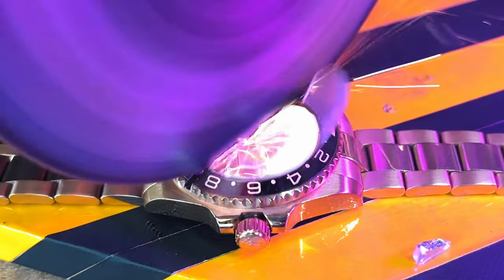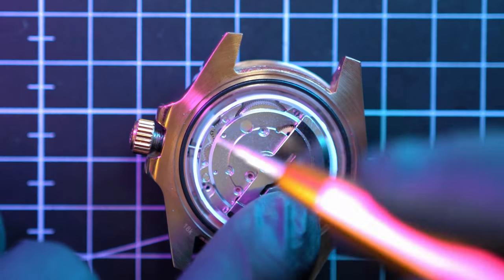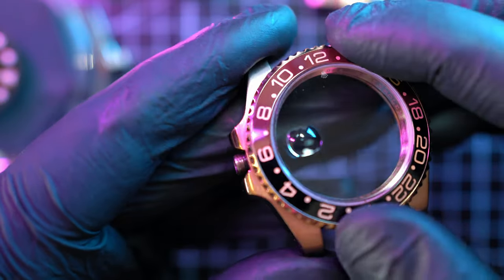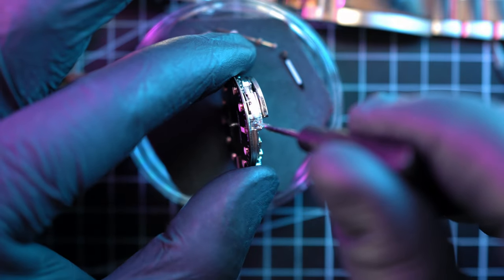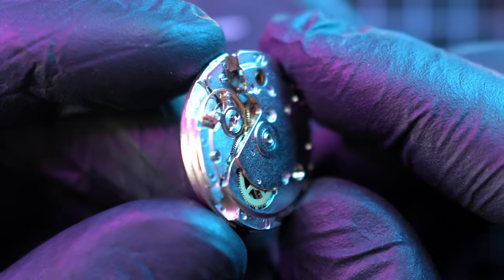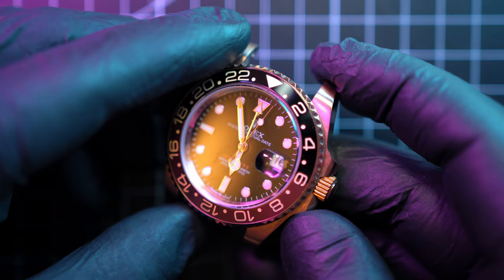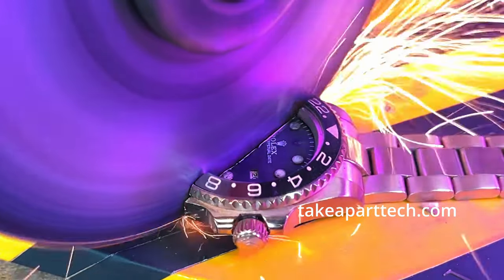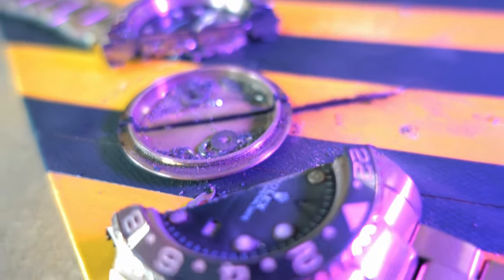What's inside a Fake Rolex GMT Master II ? Teardown, rebuild and destruction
I destroyed this fake Rolex GMT Master II with angle grinder, but before I managed to check what's inside , teardown and rebuild.

TIMECODES:
0:00 - Intro
0:25 - Opening Fake Rolex Watch
0:45 - Tearing apart Fake Rolex Watch
2:30 - Assembling Fake Rolex Watch
2:52 - Destroying Fake Rolex Watch
4:00 - Outro

BTC :
19PJUJFmuDWYdW321mGn9qLUXaH5dnWPbj

ETH:
0xf2dcd9ad4ce2939ce2323e469c097008cbbd4ec3

ZEC:
t1WgUTwKYaQj4g2Rojsik4fqqmrUfpa8mcK